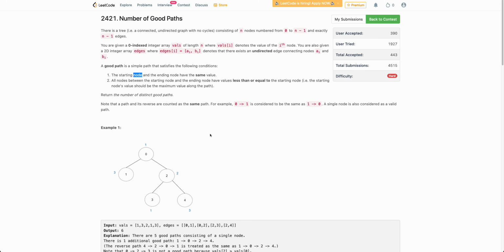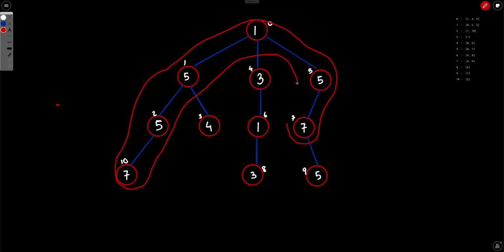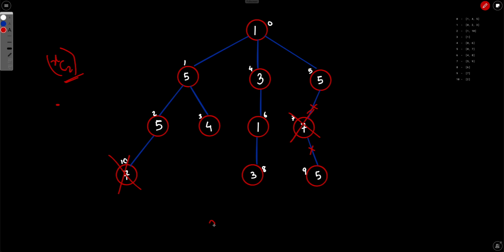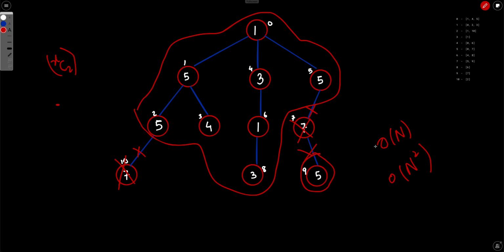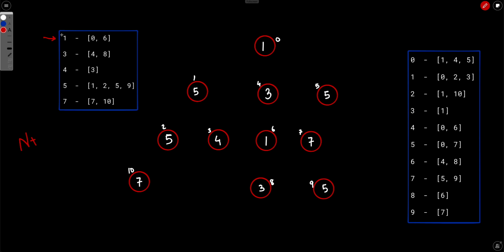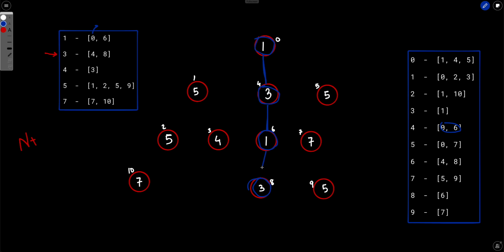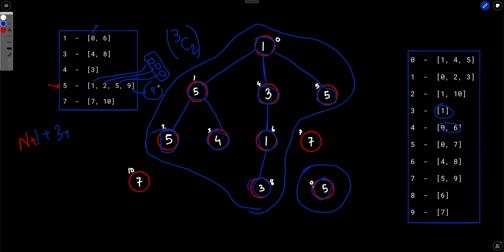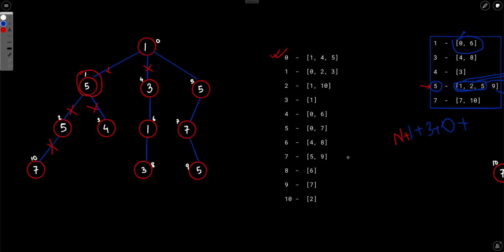Weekly Contest 312 | 2421. Number of Good Paths